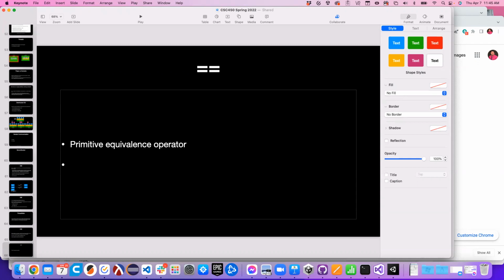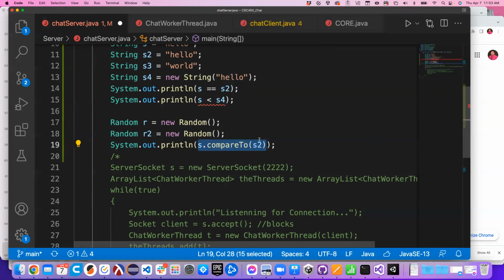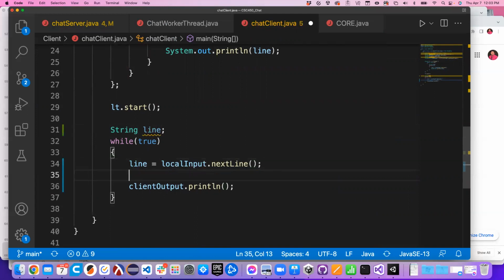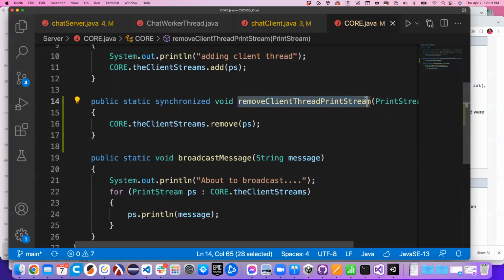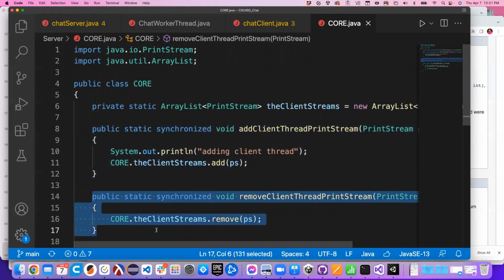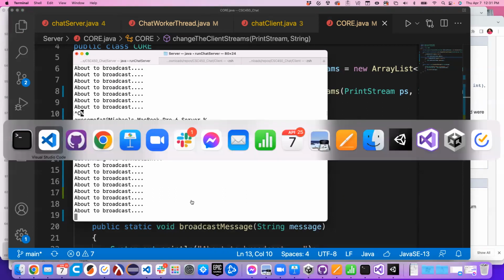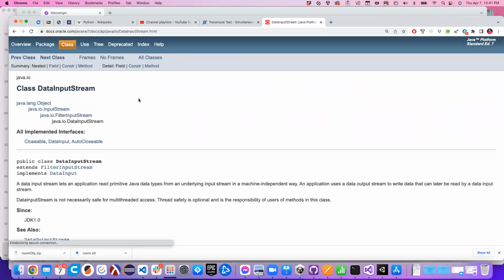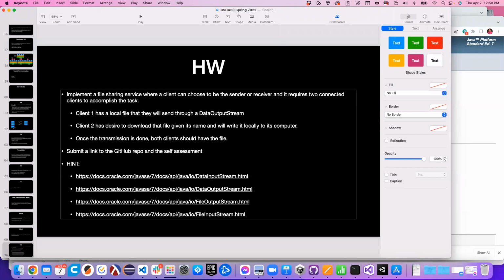CSC450 4/7/22 Finished Chat Server and Started File Sharing Server